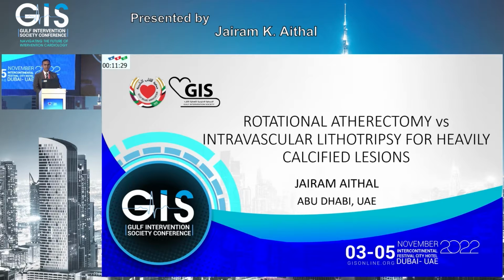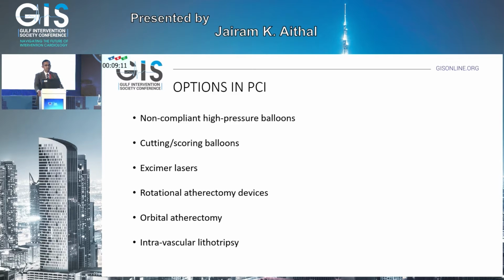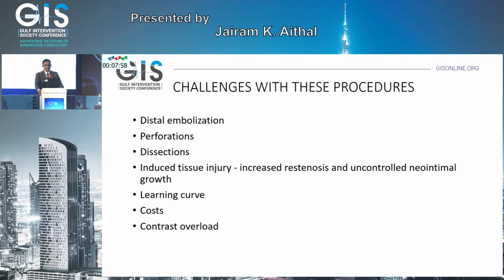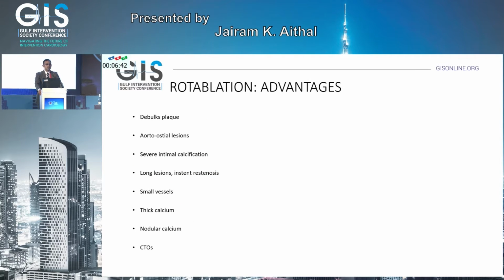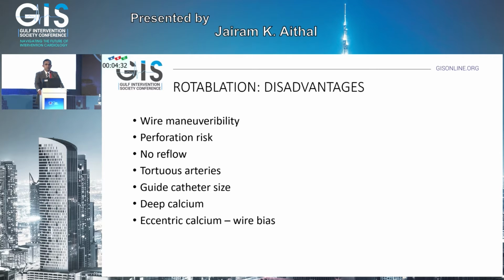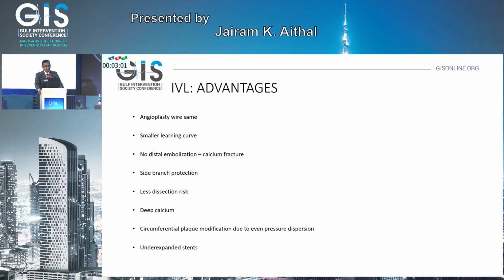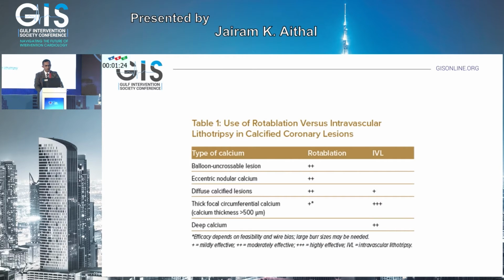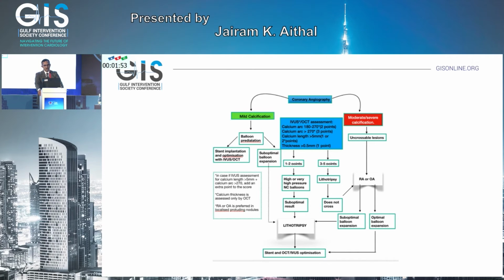35 Jairam K Aithal When to use atherectomy vs shockwave in heavily calcified vessels